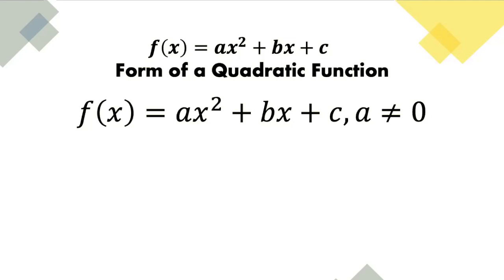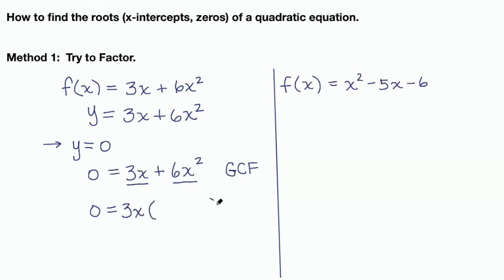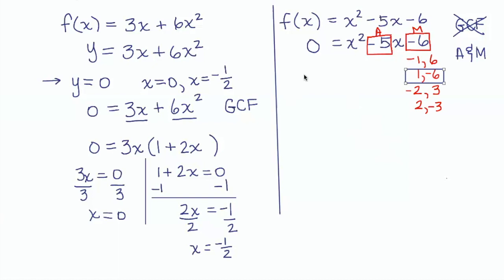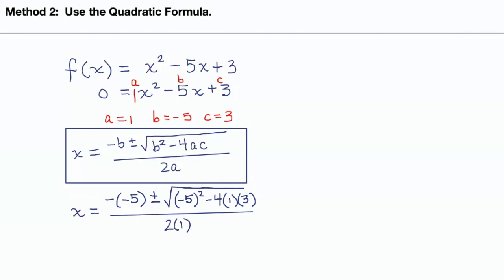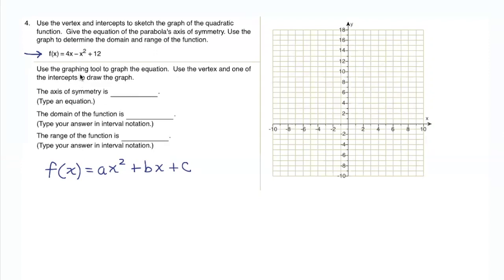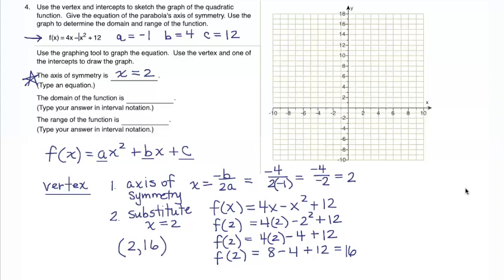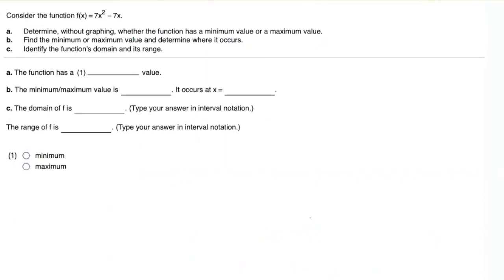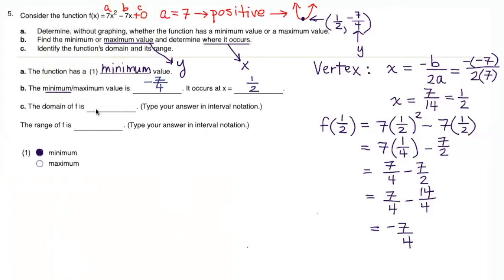Quadratic Functions Part 2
This video focuses on the f(x) = ax^2 + bx + c form of quadratic functions, and also does a small review of factoring and using the quadratic formula to find roots.